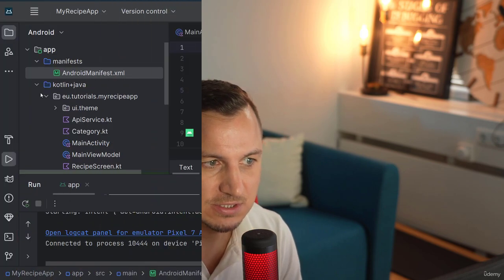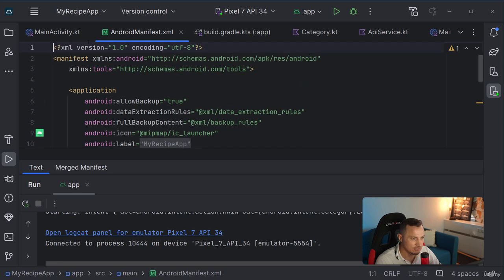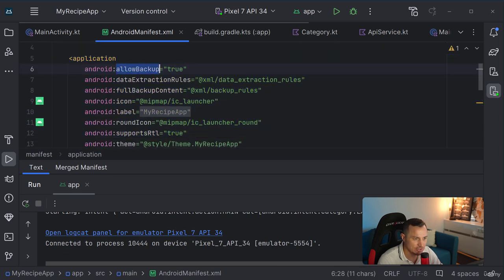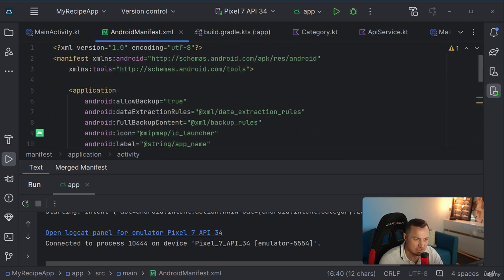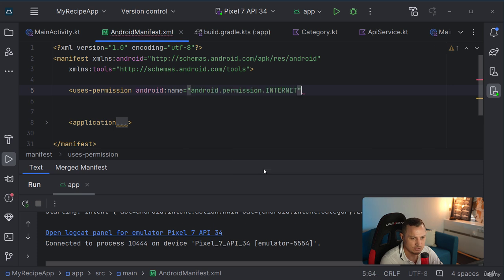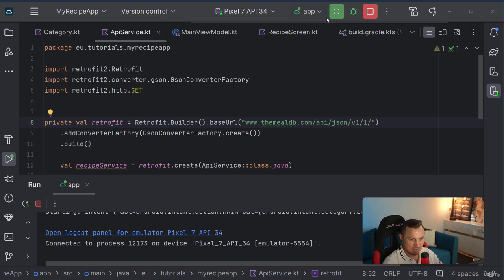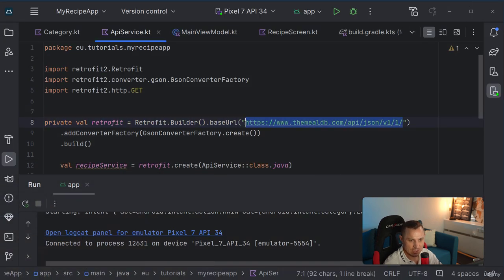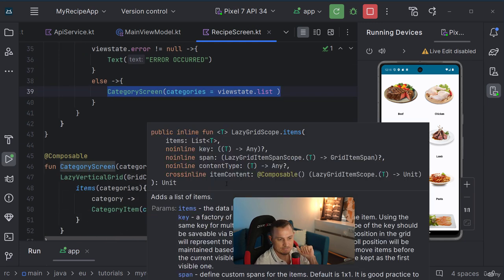130 - Adding Internet Permission and Running the App